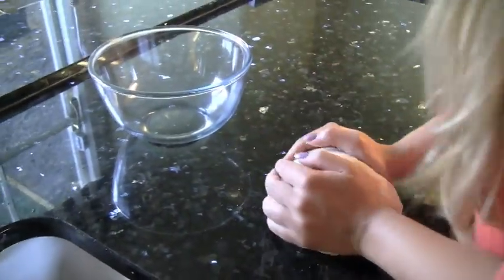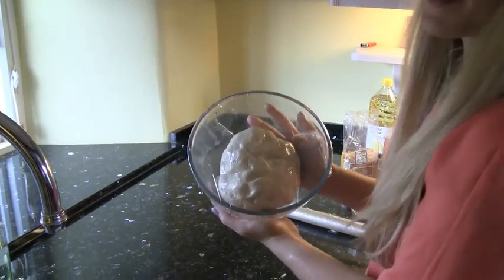Making Pretzels with FleurDeFork & MissCheforazzi! | FleurDeVlog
**PLEASE EXPAND THIS BOX FOR MORE INFO!**

INGREDIENTS:

450g (1lb) Strong white flour - sifted
150g (5oz) Strong brown flour - sifted
1 Teaspoon fast acting yeast
2 Tablespoons soft light brown sugar
1 Teaspoon of table salt
1 Tablespoon of vegetable oil
375ml (13fl oz) Warm water

For Toppings:
Salt crystals or rock salt
Sesame seeds

For Cinnamon Sugar Glaze:
1 Tablespoon Butter
1 Tablespoon Honey
1 Tablespoon Caster Sugar
1 Teaspoon Ground Cinnamon

WHAT I'M WEARING:

Top: Zara
Shorts: Pull & Bear
Nails: Sally Hansen Delphinium with Orly pink glitter on top